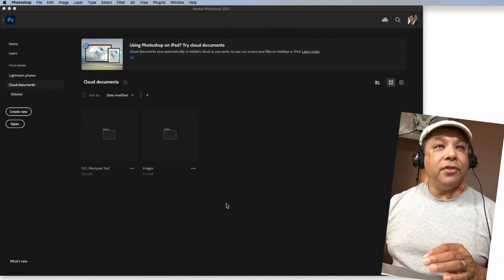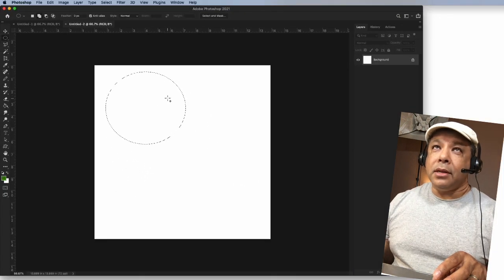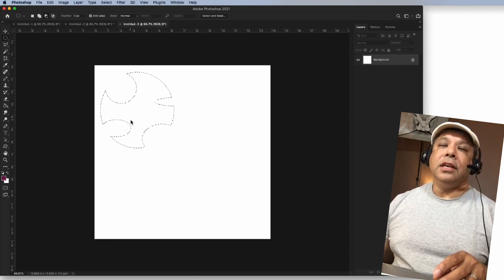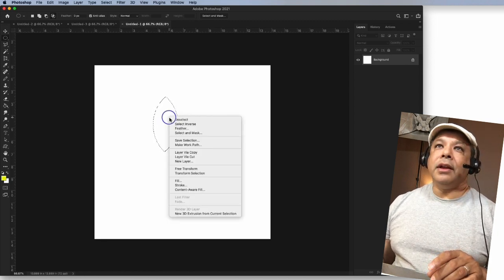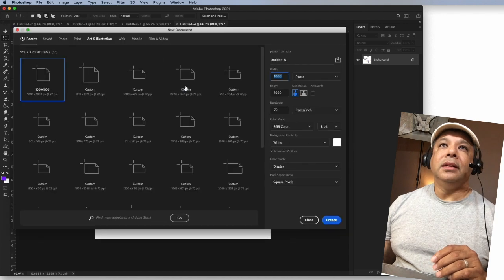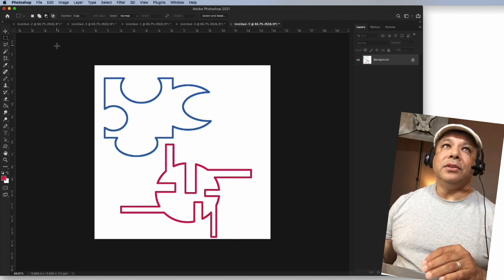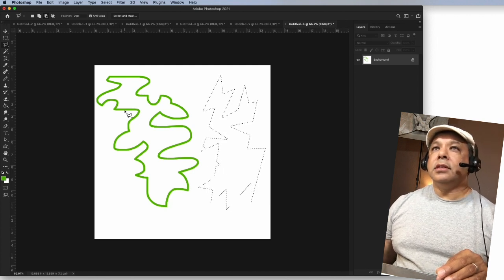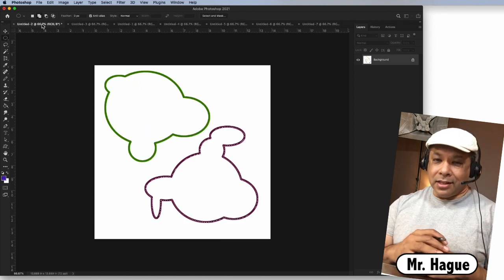Ep9.1c - Creating Shapes : Expanding Shape - Mr Hagues Class - Photoshop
**Creating Shapes: Expanding Shape in Photoshop**

In Adobe Photoshop, the lesson on "Creating Shapes: Expanding Shape" focuses on utilizing the software's powerful shape tools to design and manipulate vector shapes effectively. This lesson introduces users to the basics of creating various shapes, such as rectangles, ellipses, and polygons, using Photoshop's shape tools. It covers how to draw and modify these shapes, emphasizing the use of the Shape Tool, and the role of the options bar for adjusting shape properties like fill color, stroke, and size.

Once the basic shapes are created, the lesson progresses to the concept of expanding shapes. Expanding shapes in Photoshop involves converting vector shapes into raster images, which allows for more complex manipulations and adjustments. This step is crucial for users who need to apply filters, effects, or detailed editing that cannot be done on vector shapes alone. The lesson demonstrates how to expand shapes by rasterizing them, which changes the shape layer into a pixel-based layer, enabling more intricate edits and artistic effects.

Finally, the lesson explores practical applications of expanded shapes in design projects. By expanding shapes, users can blend them with other elements, apply various filters, and integrate them into larger compositions seamlessly. This process enhances the versatility of shapes in Photoshop, allowing for greater creativity and control over the final output. Through hands-on exercises and examples, users gain a deeper understanding of how to effectively use and manipulate shapes in their graphic design work.